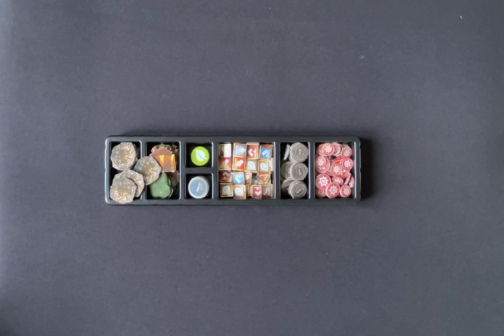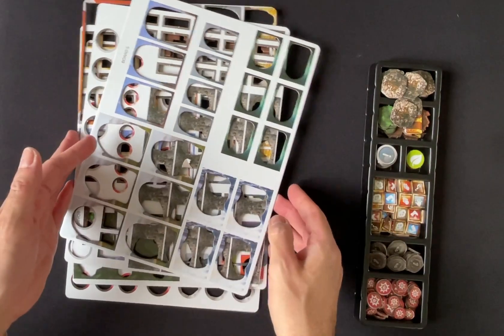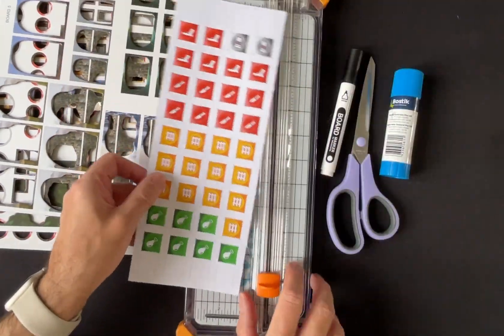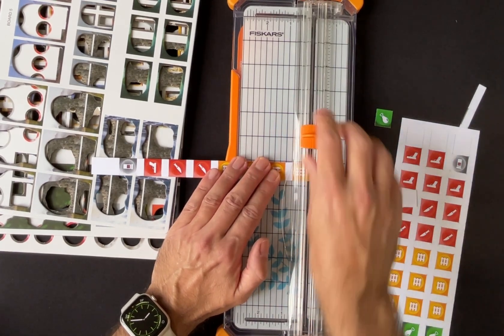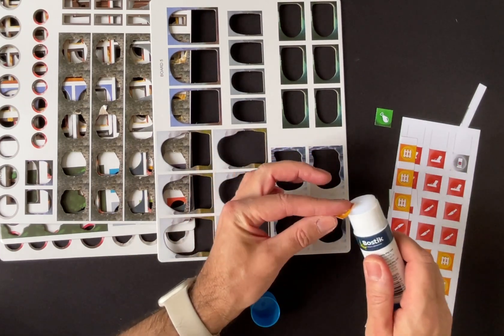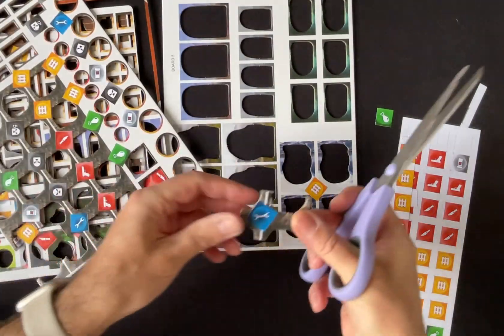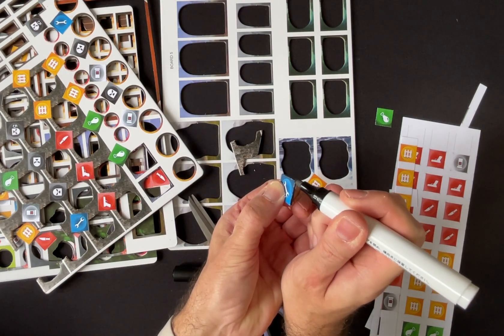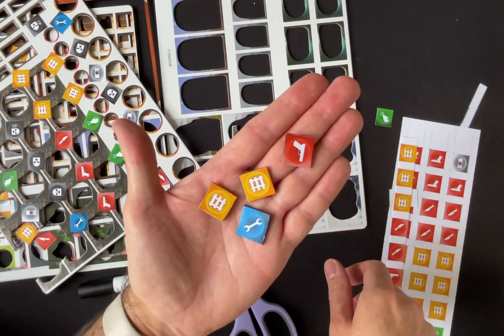PNP Tutorial Reusing Token Boards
Quick video where I demonstrate how I'm reusing token boards (from Gloomhaven: Jaws of the Lion) to make tokens for the print and play game "Do Not Go Gentle".